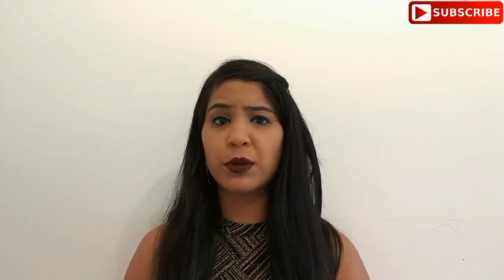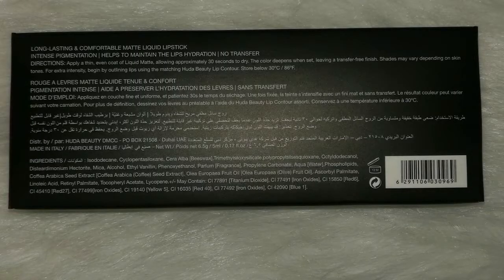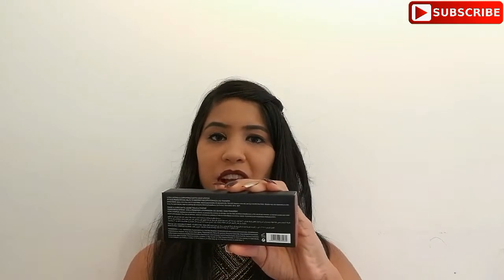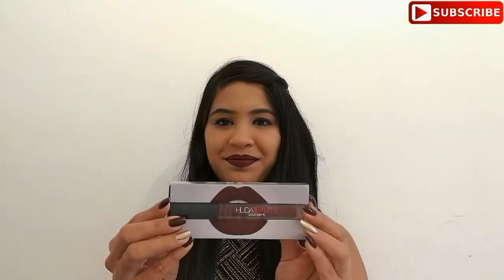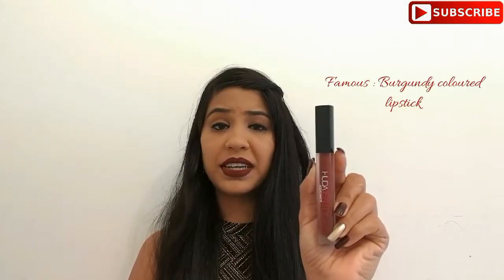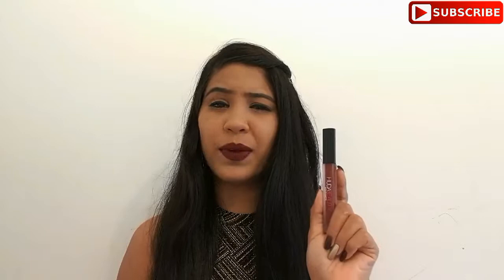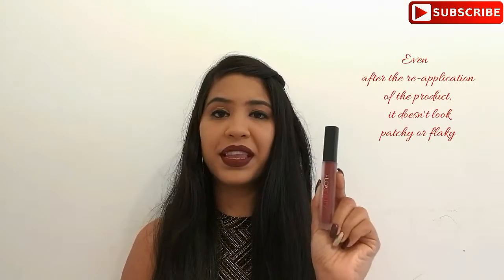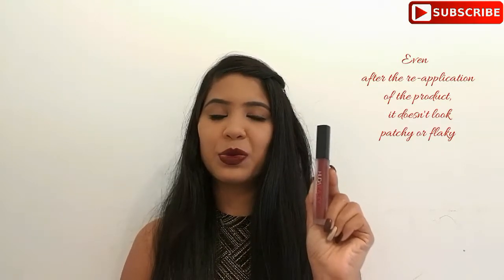HUDA Beauty Liquid Matte Lipstick | REVIEW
Hi Everyone!!! !☺

In today's video I am going to review the infamous HUDA Beauty Liquid Matte Lipstick in the shade Famous.This is an effortlessly chic burgundy coloured lipstick😇.It's liquidy in nature.Highy pigmented snd very comfortable.Overall a great liquid matte lipstick.

The lipstick-collection can be checked out at the Sephora stores(Middle East)💟👌😇💕💋💄☺ and also official website.

Product shown:
Shade : Famous,HUDA Beauty Liquid Matte Lipstick

Please DON'T forget to like,share and SUBSCRIBE to my channel.Hit that bell icon which is right next to the subscribe button and you will be notified whenever I upload any new video.

What I am wearing:

Dress:Splash,Lifestyle,UAE
Eye liner: Exaggerate,Liquid eyeliner,Rimmel
Mascara: HyperCurl Volume Express,Waterproof mascara,Maybelline
Nail Polish: Private Boudoir,Sephora & Bold Gold,Colorshow,Maybelline
Lipstick:Famous,HUDA Beauty,Liquid Matte Lipstick

I will see you soon in my next video.

Take care.

-Preeti
XOXO